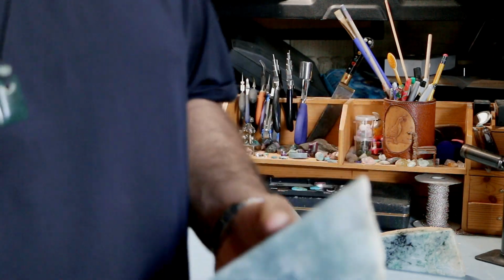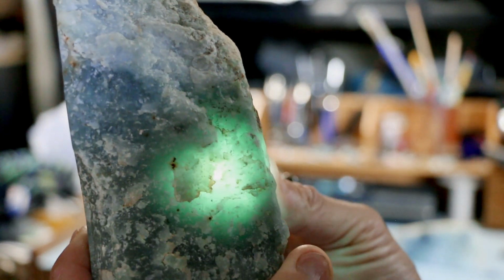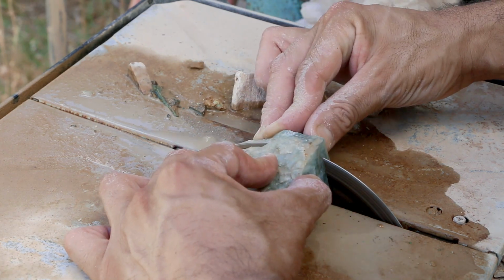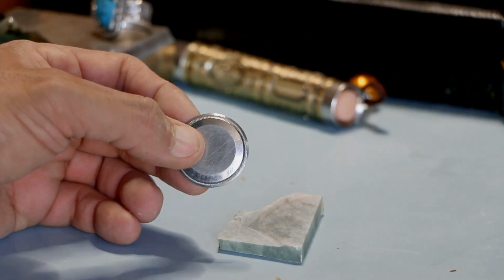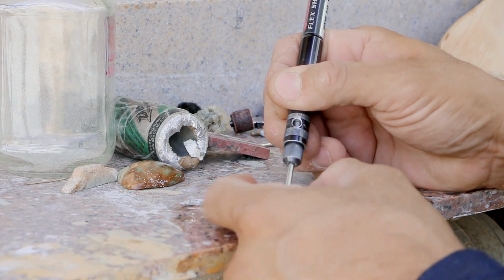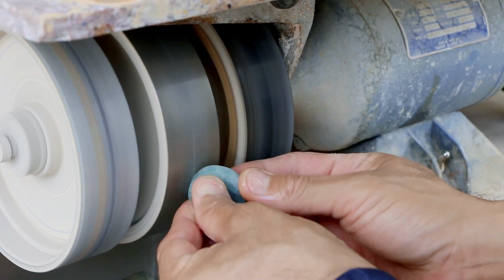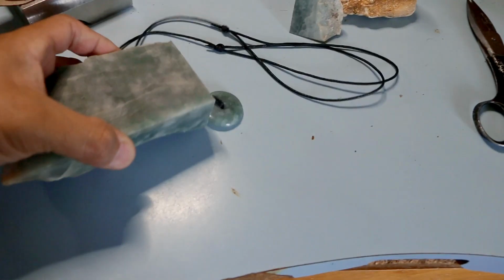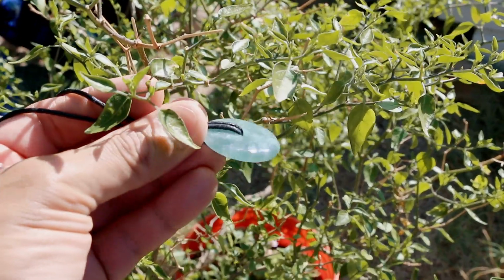Making a Pendant from a Big chunk of JADE Rock! Beginner cutting Jadeite Jewelry Rough to Finish DIY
I wanted to share the beauty of this big chunk of raw blue/green snowy jadeite, as well as the steps I took to make a pendant - from rough rock to polished pendant! I made this to give as a gift to someone - I hope they like it! What do you think of it?